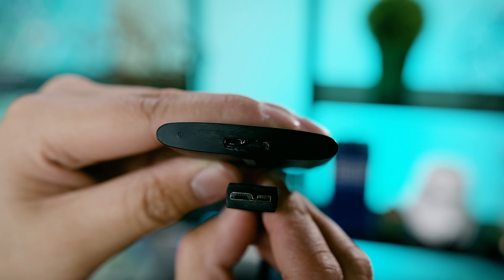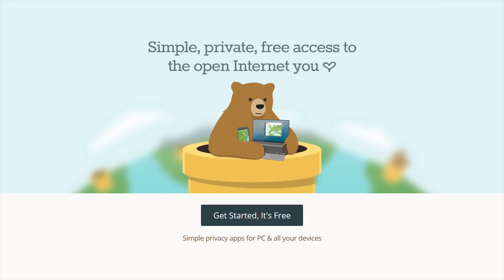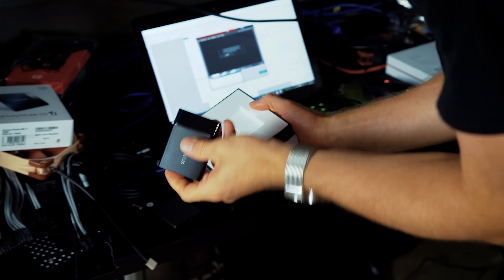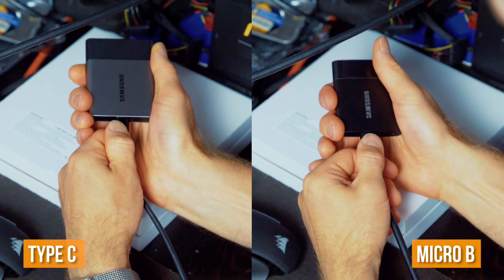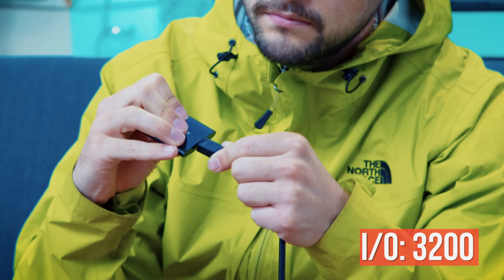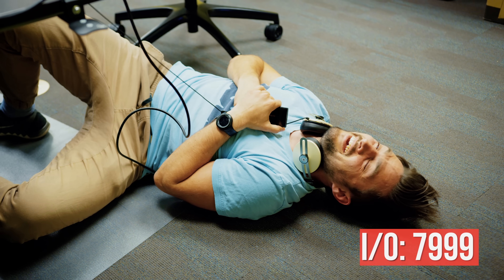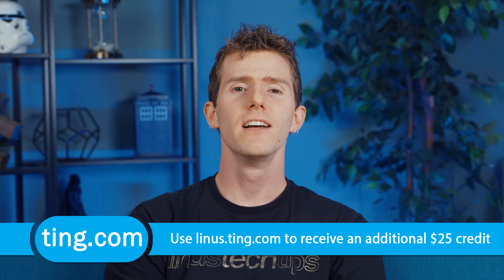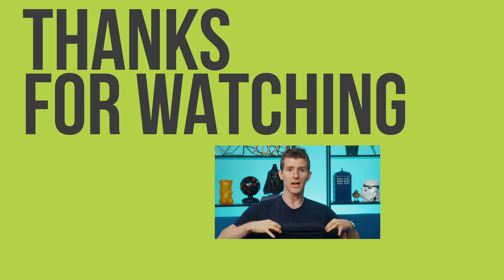Is USB Type-C ACTUALLY Stronger?? Durability Test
Linus HATES USB-Micro B because he claims they break too easily. So in this video, we find out whether the new USB Type C connector is any better...

to receive an additional $25 credit today!

and save 10%

Discuss on the forum